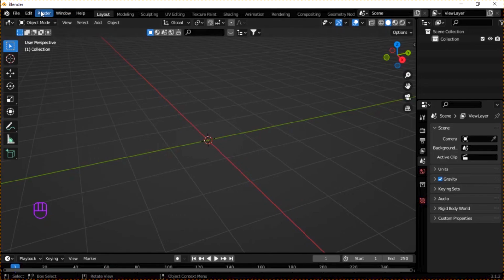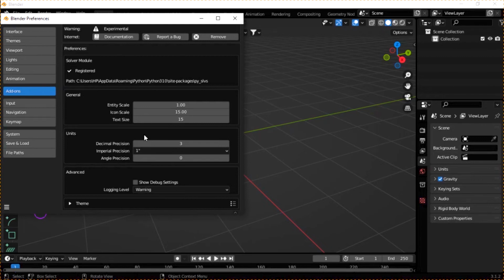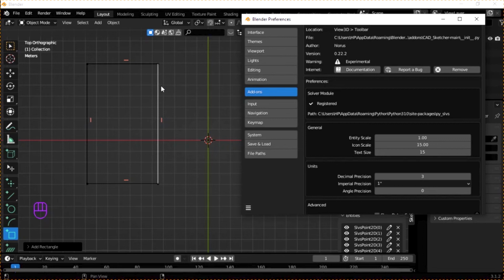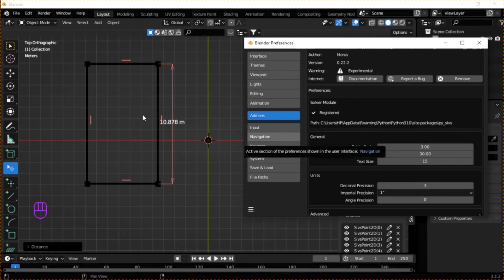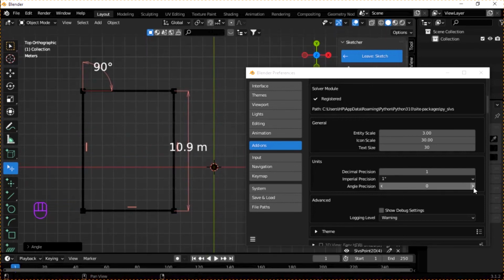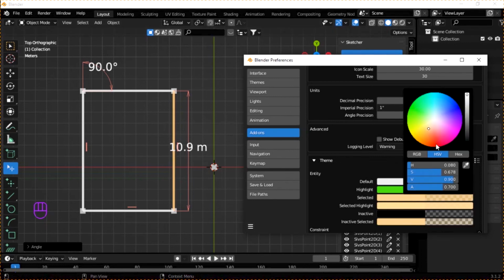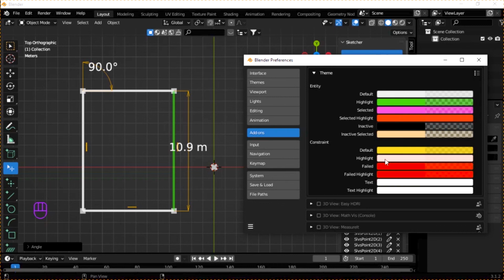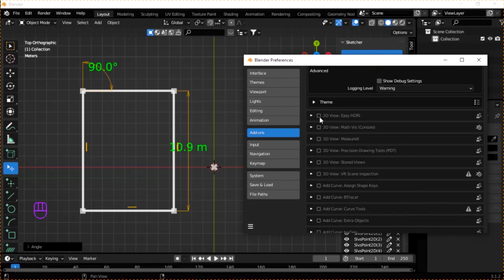Cad sketcher settings...Just having fun😅(Blender 3.1)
You will understand how to adjust the different cad sketcher settings to make your Cad drawing interestingly fun. I also uploaded a full tutorial on how to use Cad sketcher.